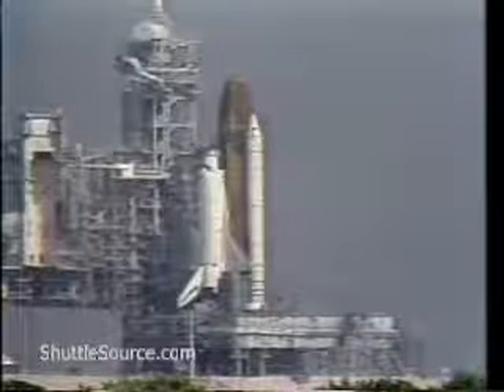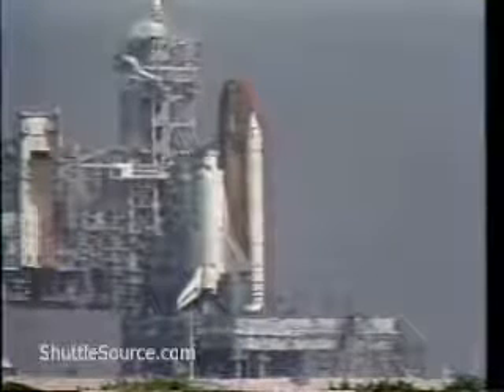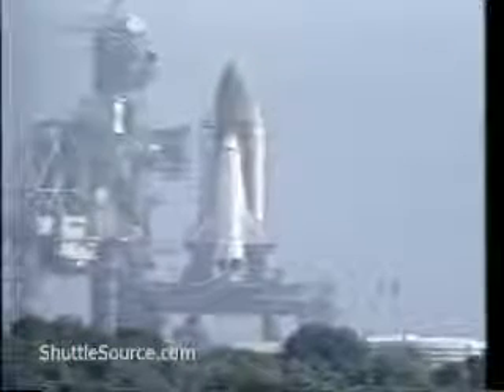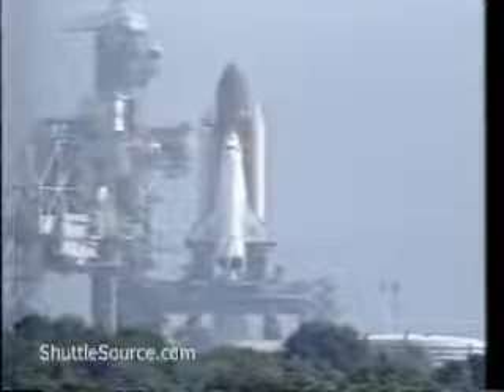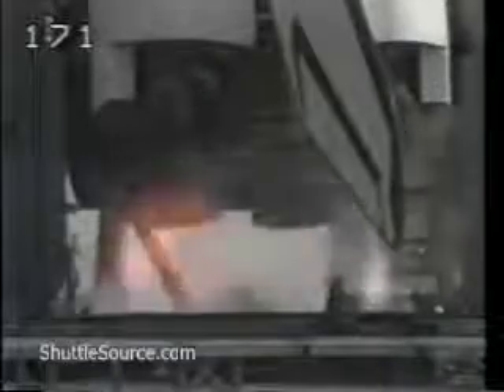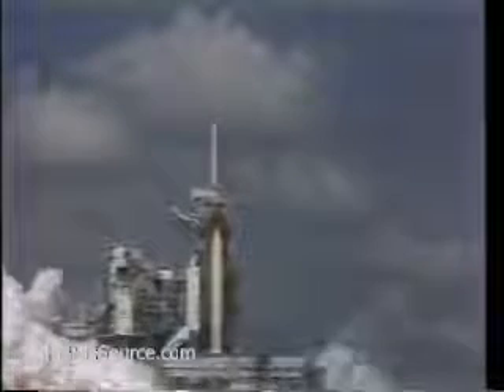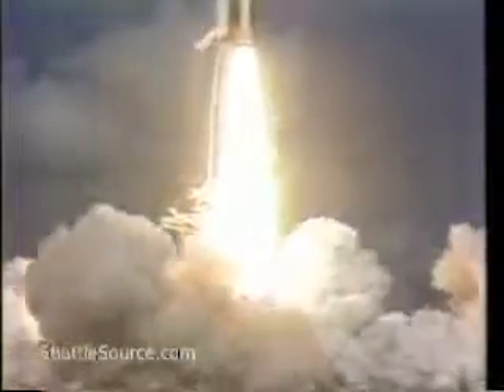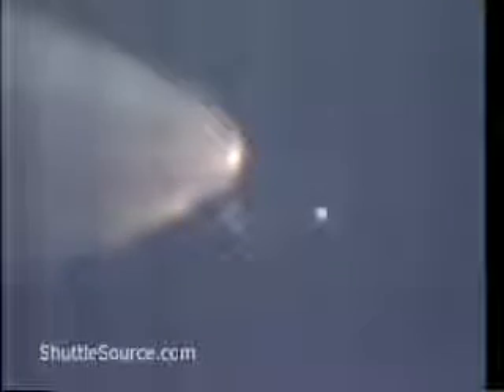STS-46 launch Alantis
Atlantis 12nd flight to deploy TSS satellite and EURECA